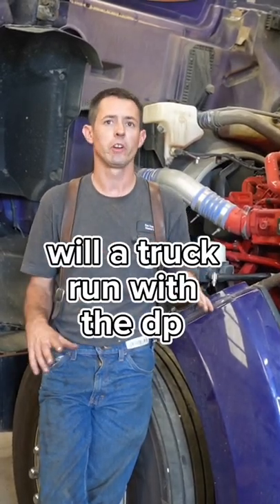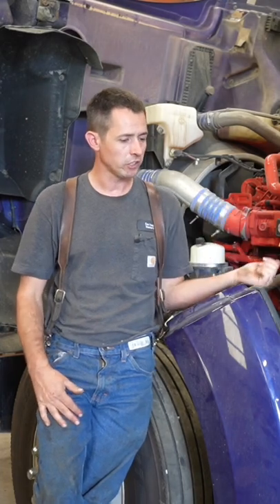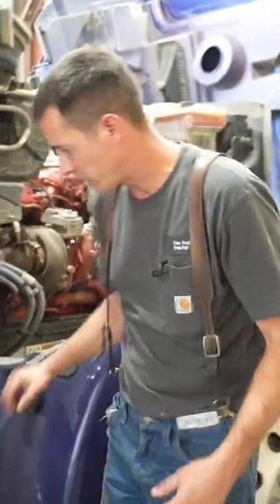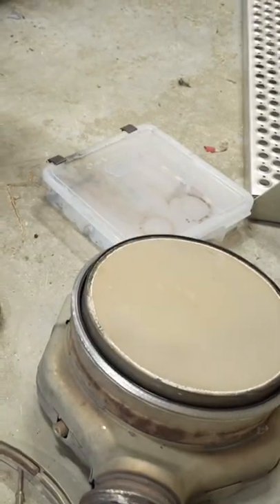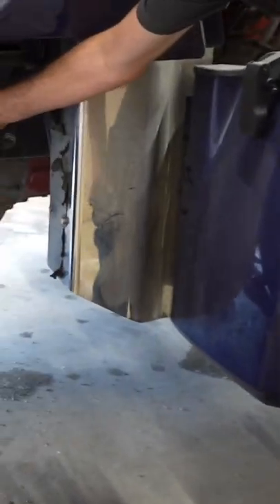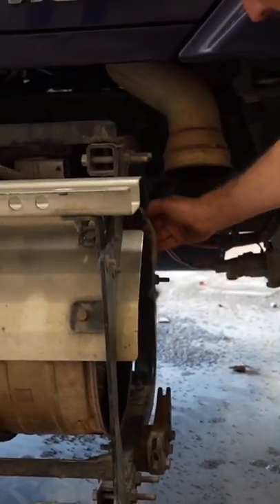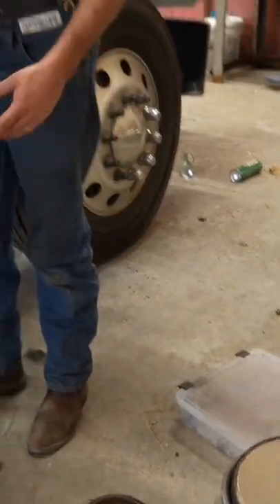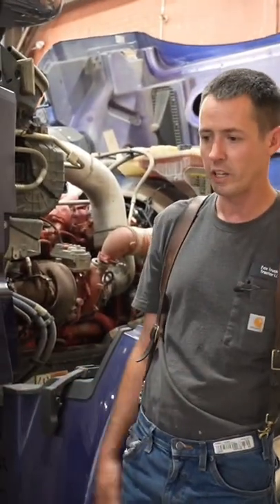Will truck run with DPF unhooked?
📢Exciting News:
► DPFDiscounter.com

Business Info:
► Address: 1120 High Ave SW Canton, Ohio 44707